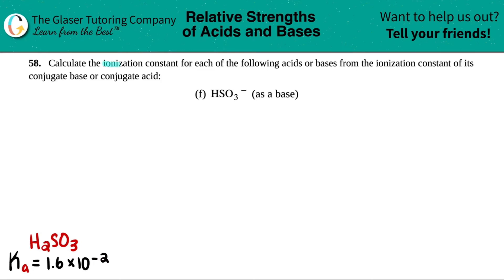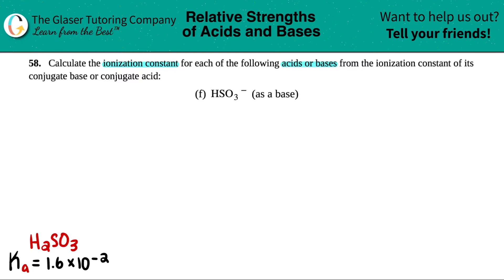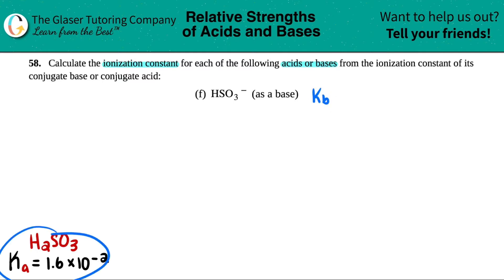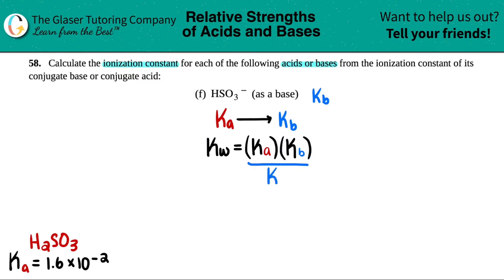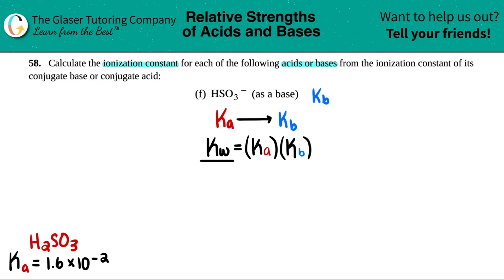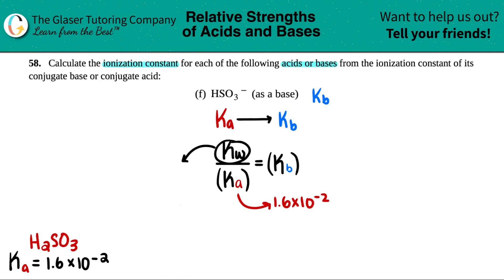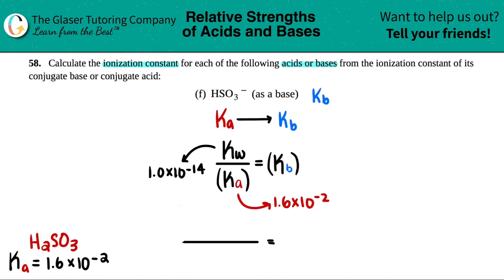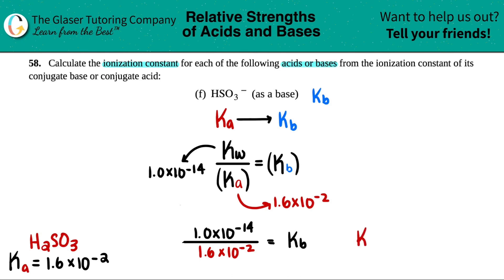14.58f | Calculate the ionization constant for HSO3− from its conjugate acid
HSO3− (as a base)